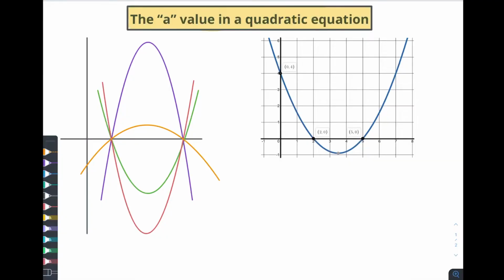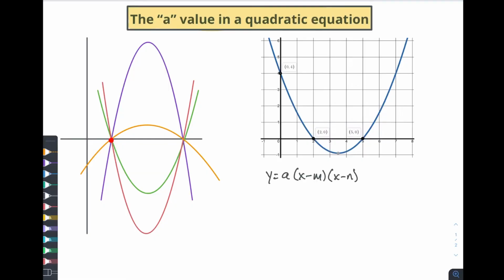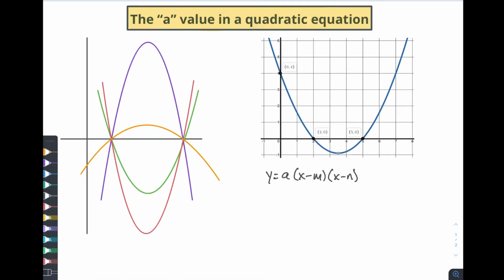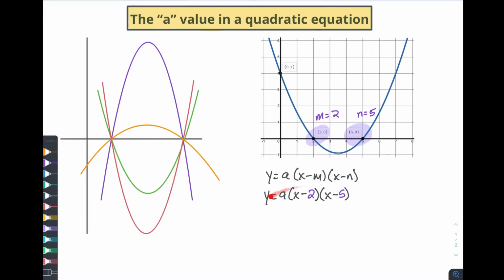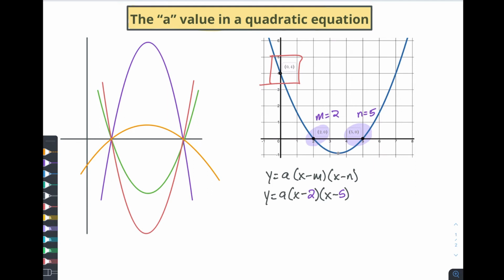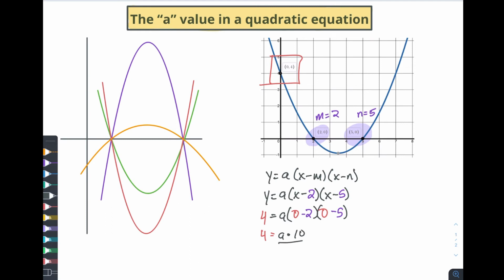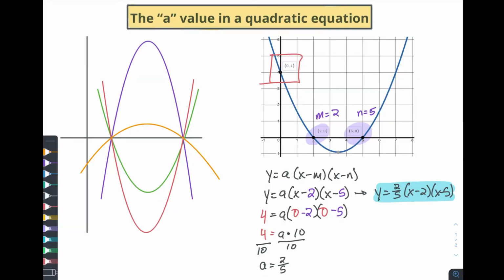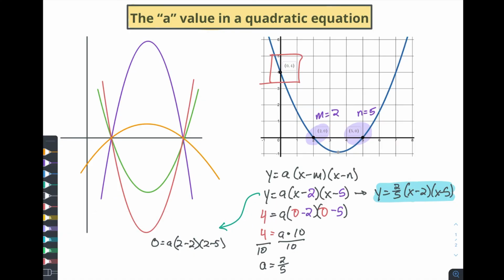Impact of the leading coefficient on the parabola | IB SL Math AA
In this video we see why the "a" value, also called the leading coefficient of a quadratic equation, is so important to the graph and equation. We also go through an example on how to find the "a" value when presented with a graph.